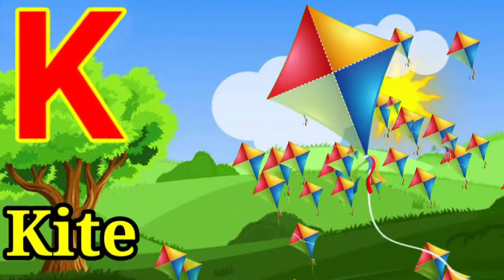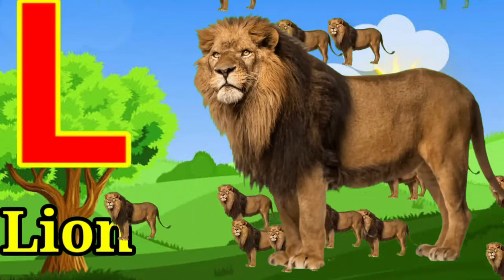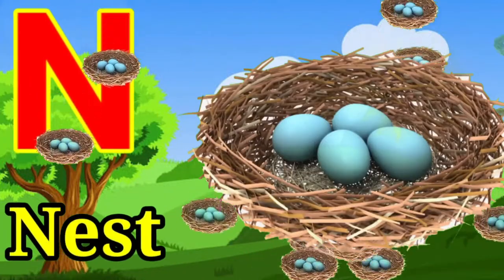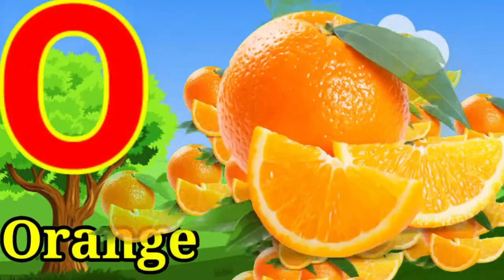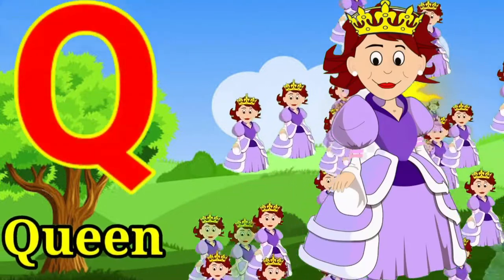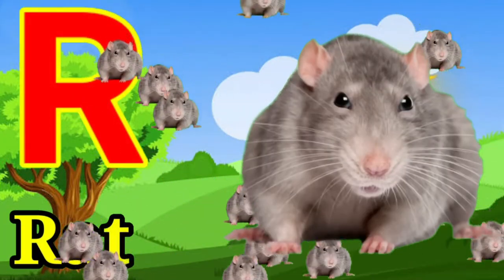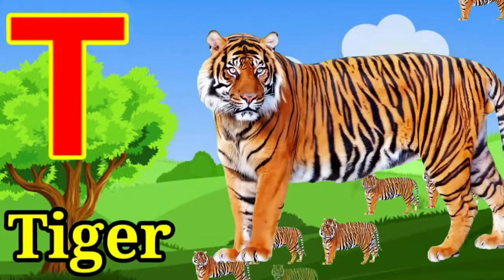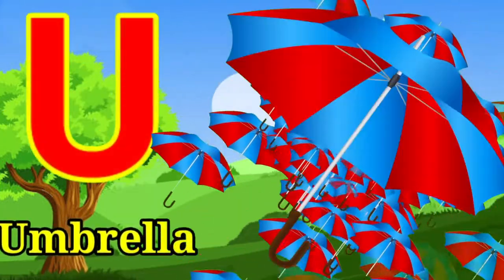Abcd,phonisc song,abcd Alphabet,A for Apple B for Ball c for cat,a se anar,abcd lkg,abc video, ABCD